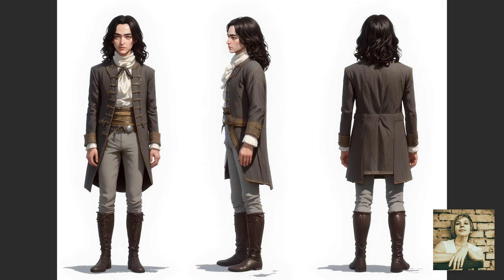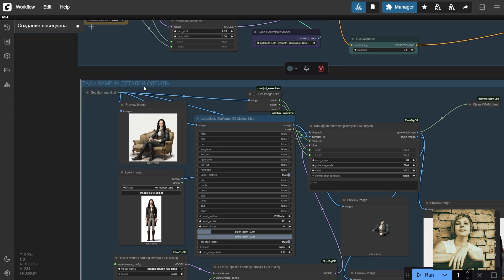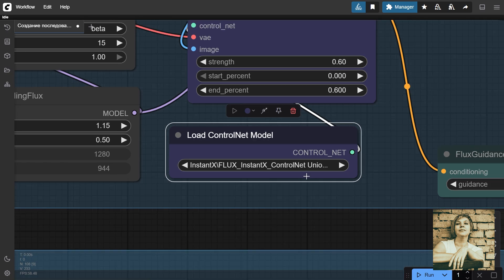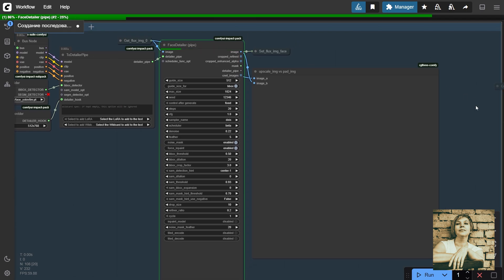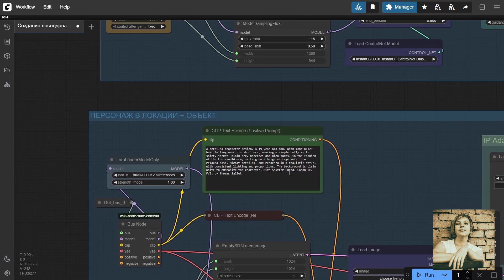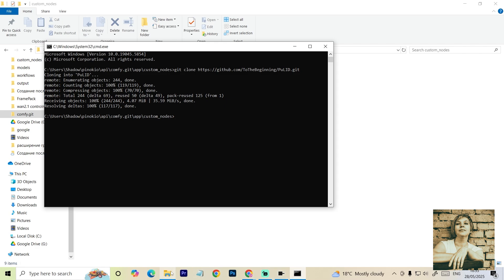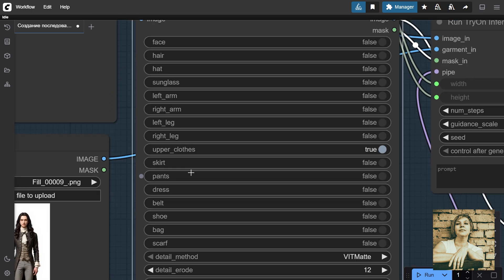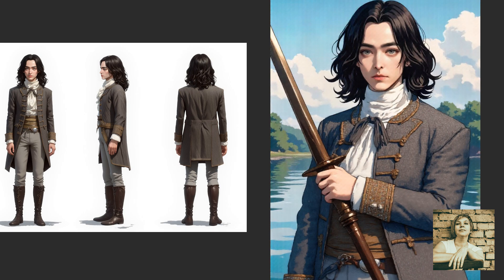Character Creation with Consistent Face and Outfit / ComfyUI / FLUX / PuLID / TryOff / workflow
In this video, I'll guide you through creating a consistent character in ComfyUI using the Flux model. The goal is to maintain consistent facial features and clothing details across different locations, poses, and interactions with objects.

This tutorial is helpful for animators and designers working with static images. It covers extensions like PuLID for transferring facial features from a reference image and TryOff for copying clothing details from a source image.

✔ControlNet Model by InstantX: Download, rename (e.g., “FLUX_InstantX_ControlNet Union”), place in \models\controlnet

✔Model “IP-Adapter”: Place in \models\ipadapter-flux (create the folder if it doesn’t exist)